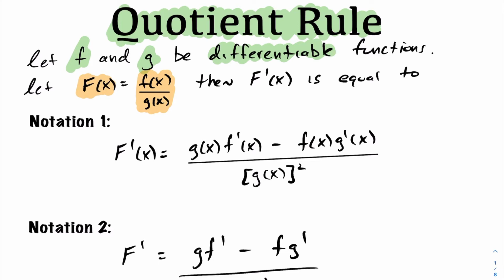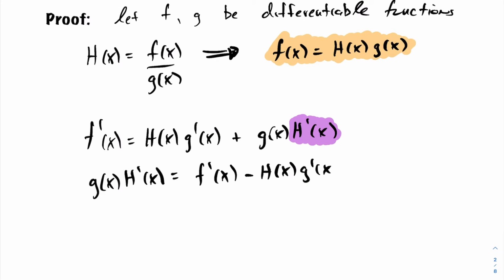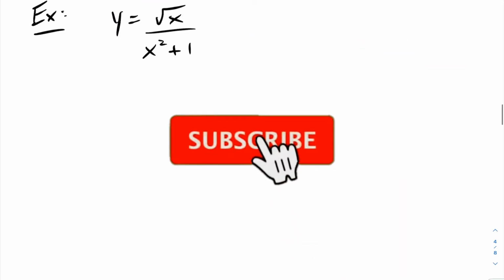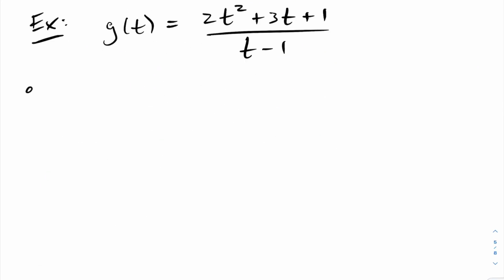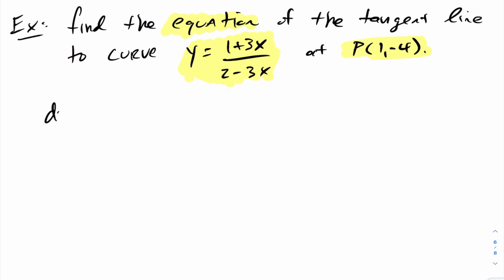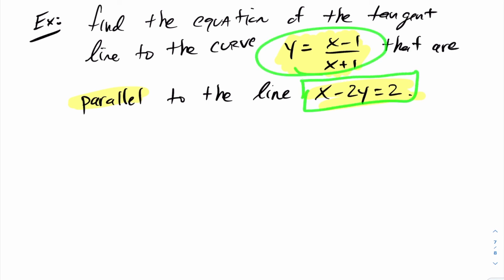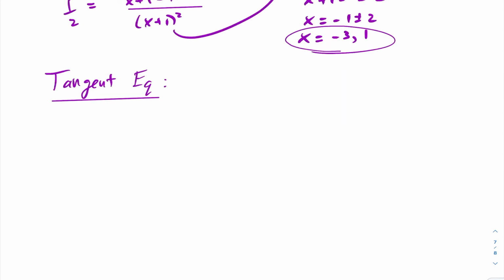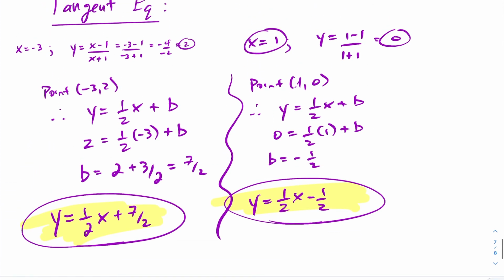Calculus - Derivatives - Quotient Rule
In this lesson we study how to take the derivative of a function using the quotient rule.

See my playlist for complete calculus lessons

0:00 Define Quotient Rule
0:56 PROOF
3:47 Example # 1
5:29 Example # 2
6:47 Tangent Equation # 1
8:40 Tangent Equation # 2